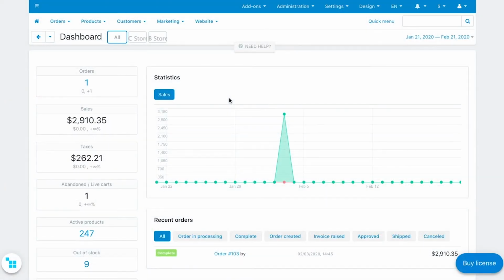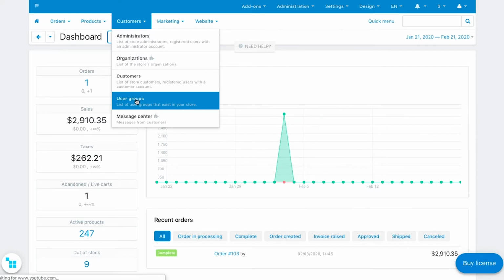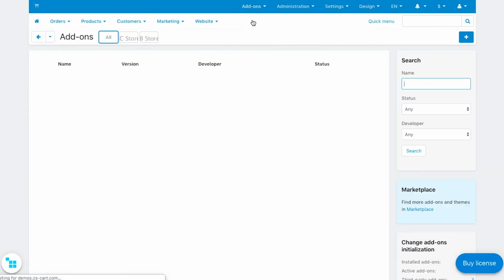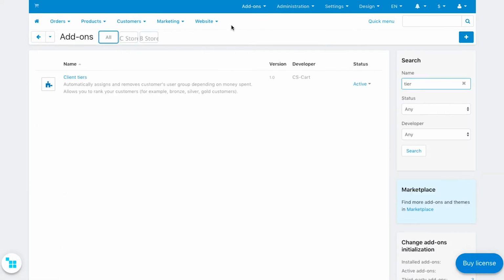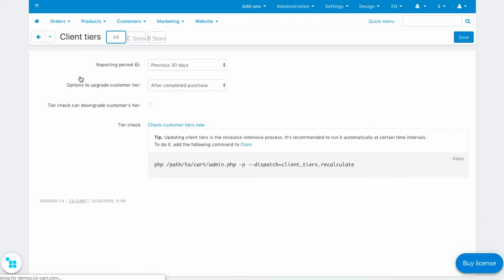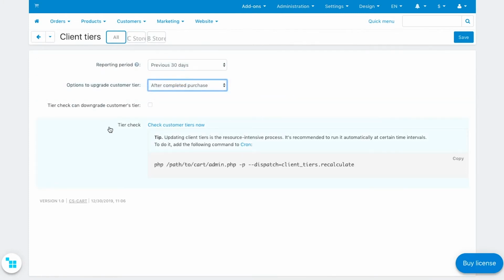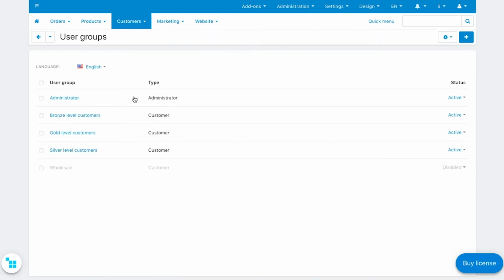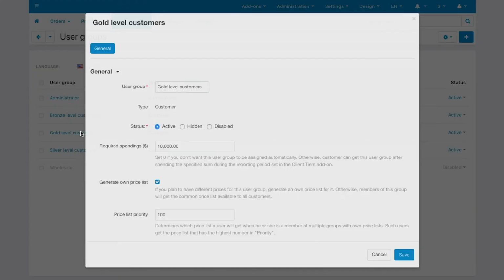CS-Cart B2B eCommerce Software | Personal prices for purchasers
In CS-Cart B2B eCommerce platform & B2C customers can get levels depending on the amount of money spent in your store.